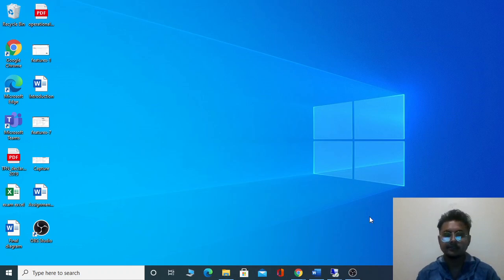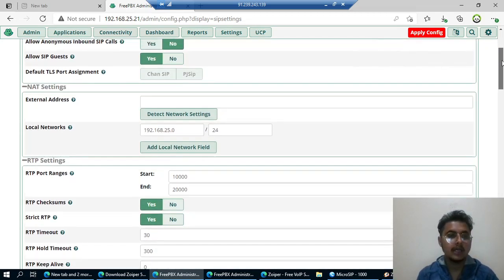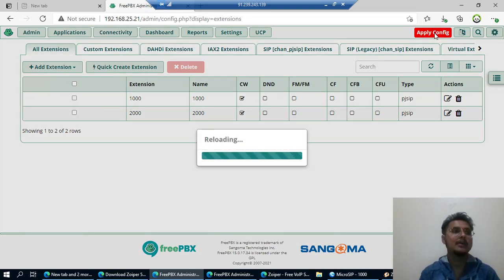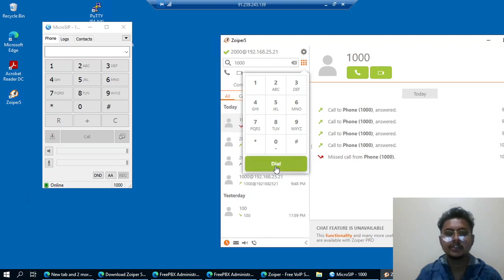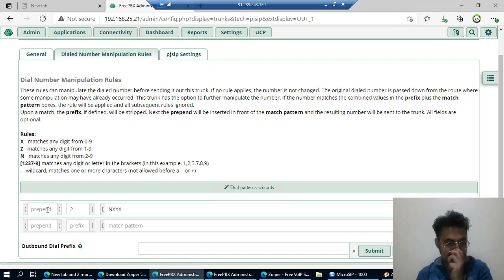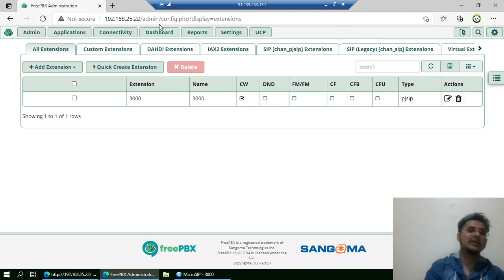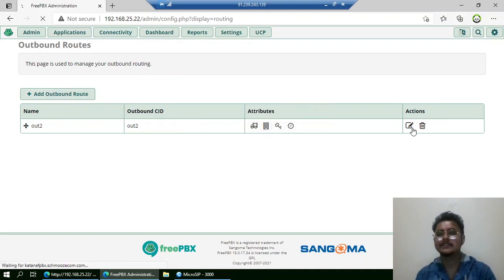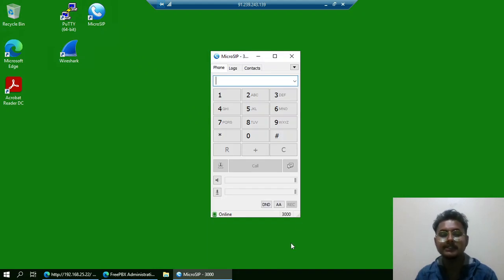BIT353 Video presentation s1478625 Bishwas neupane